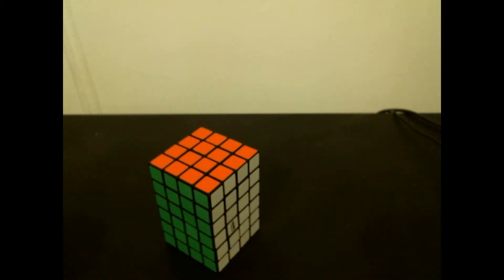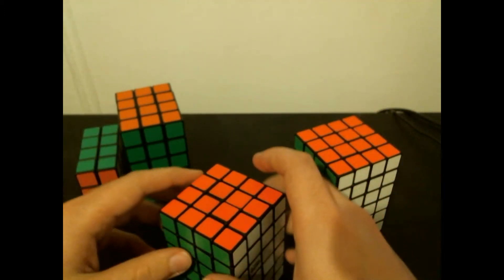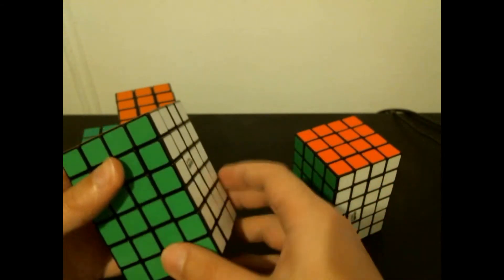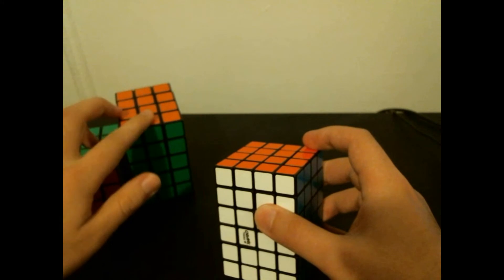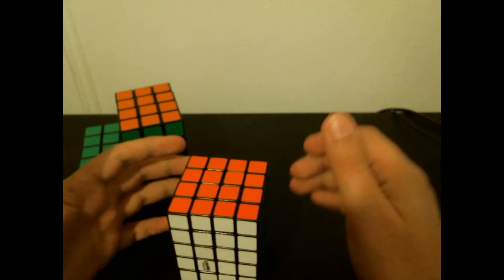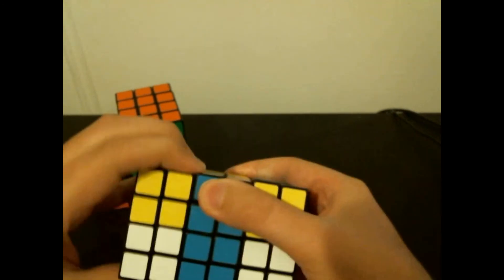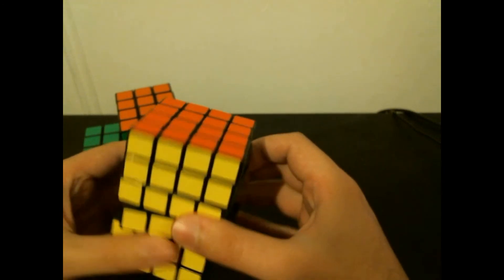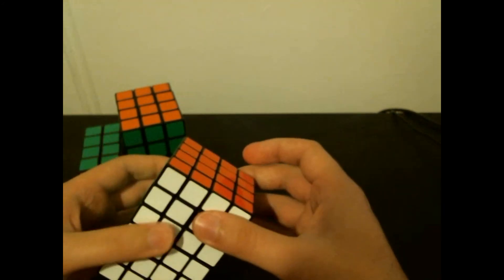Calvin & Tom Z 4x4x6 Cuboid Review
In this video I review the 4x4x6 cuboid by Calvin and Tom Z.